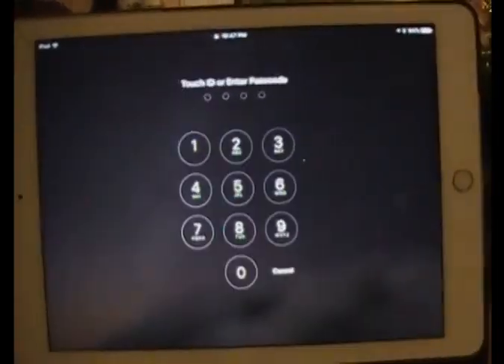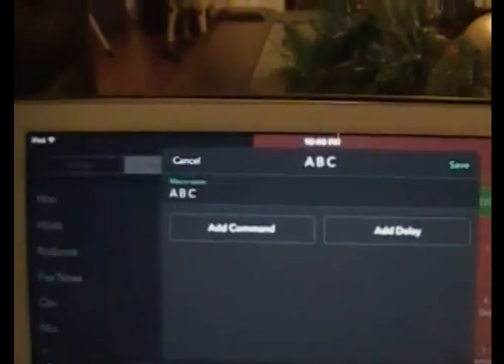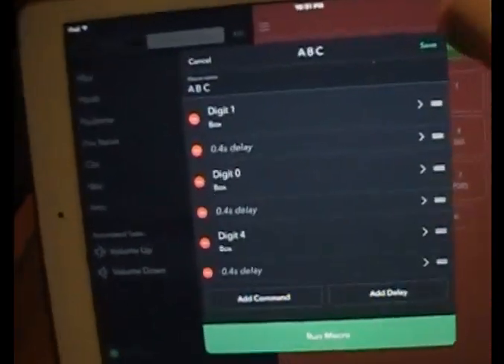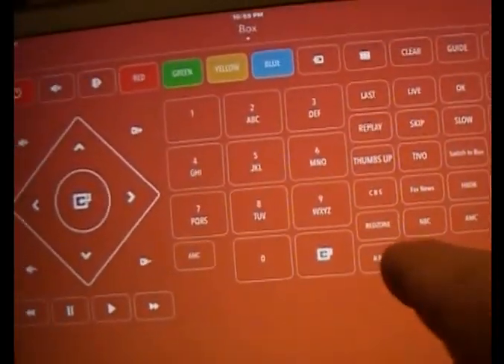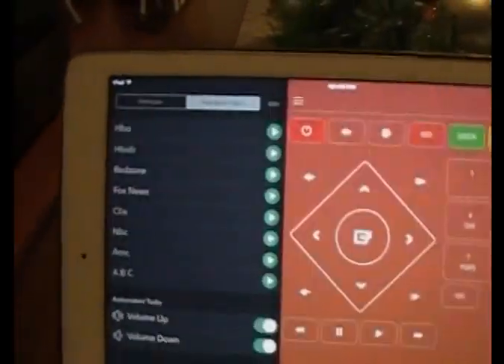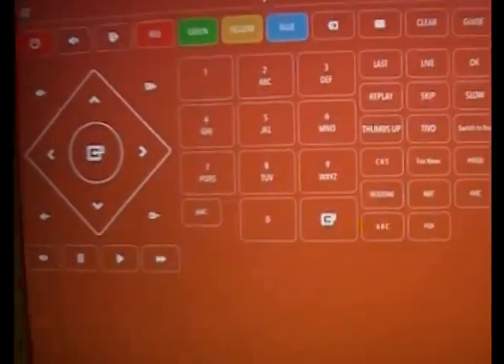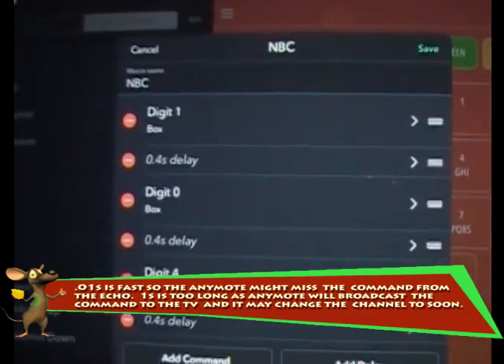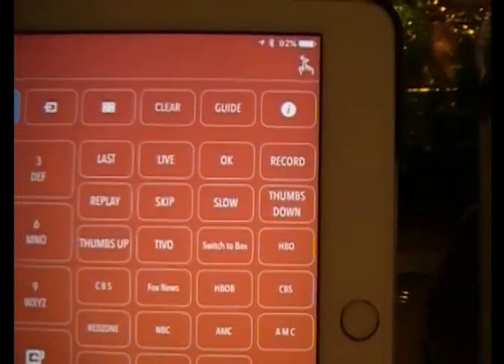Anymote Setup Part 2 (Macros)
Part 2 of my 3 part video segment on how to program the Anymote remote and pair it with your Amazon Echo.